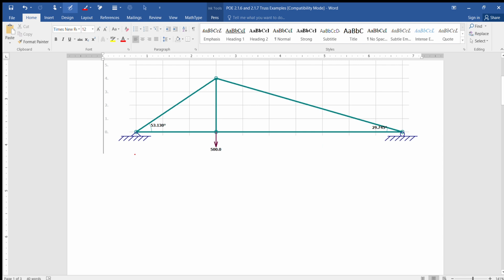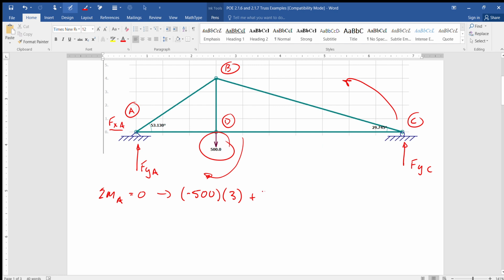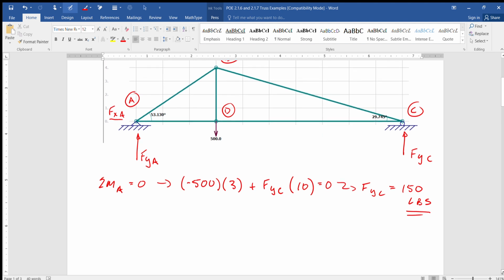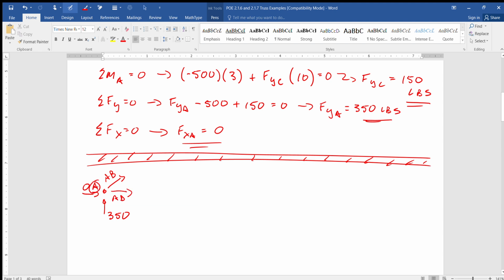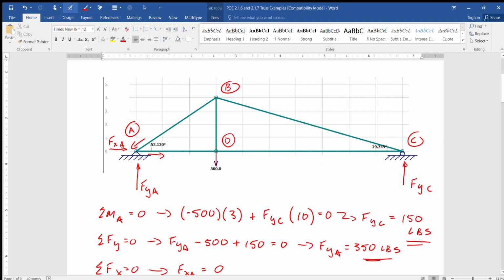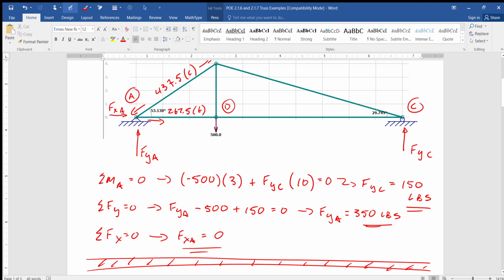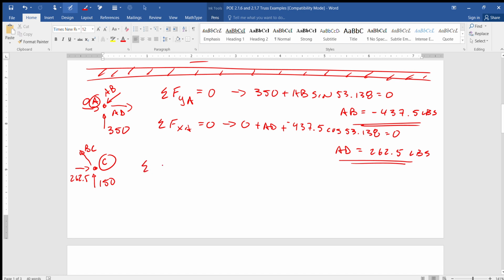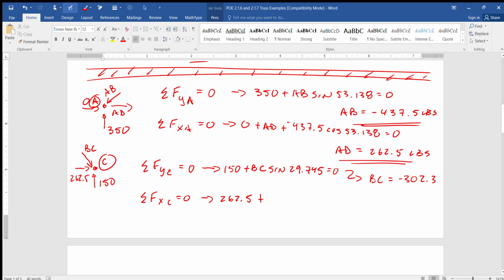POE 2 1 6 and 2 1 7 Truss Example Problem 1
How to calculate the loads in a truss, problem 1.